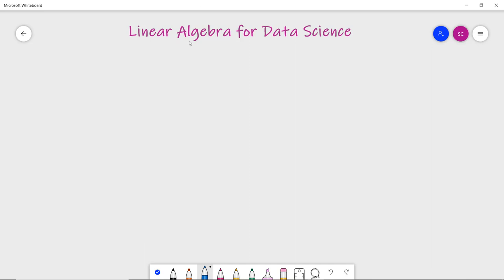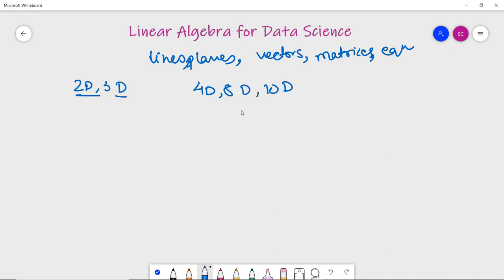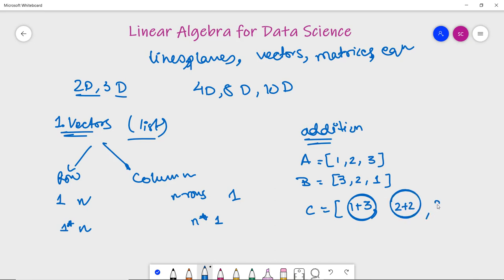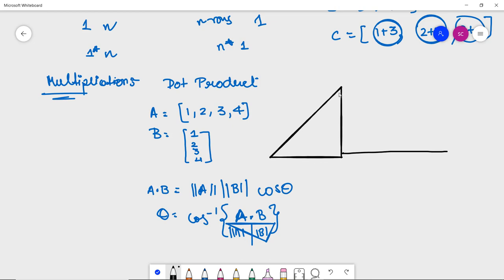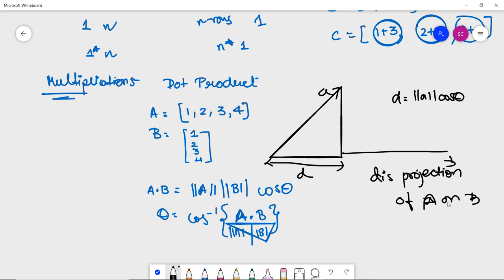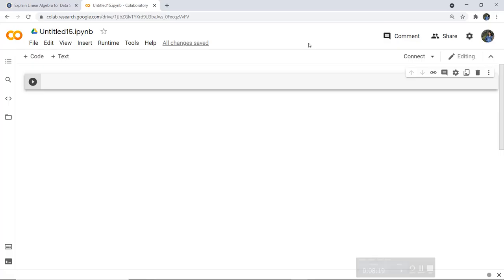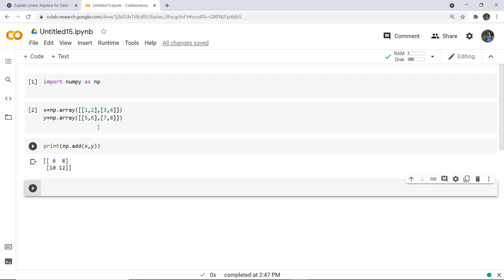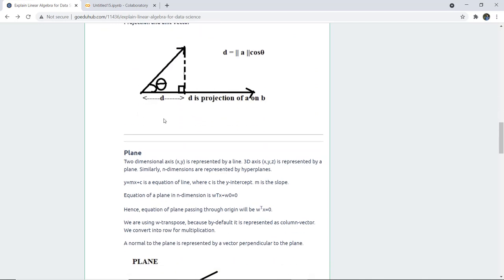What is linear algebra in data science? | How do you explain linear algebra? | Goeduhub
Online(instructor led) Project based training in Artificial Intelligence(AI), Machine Learning(ML) & Deep Learning